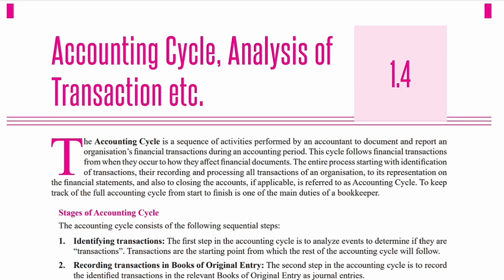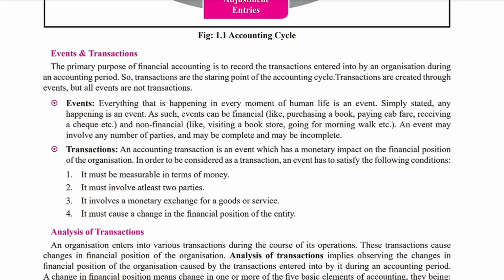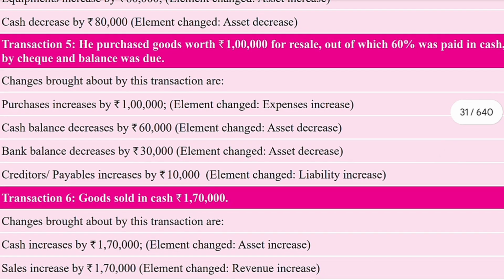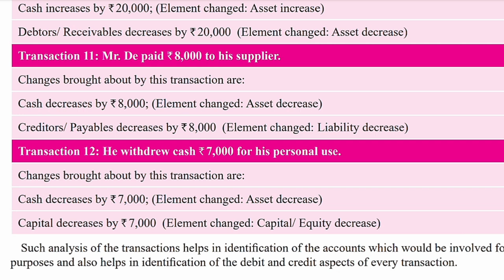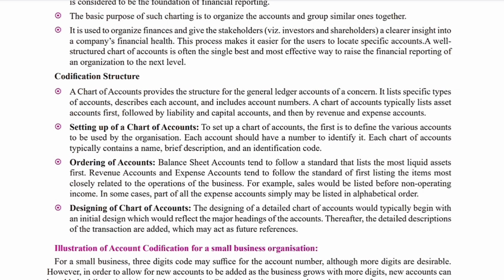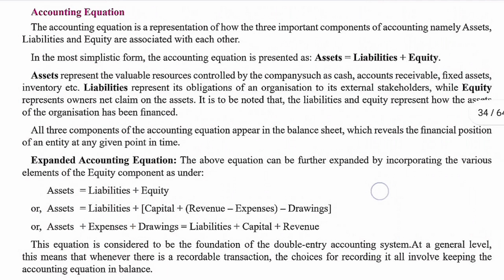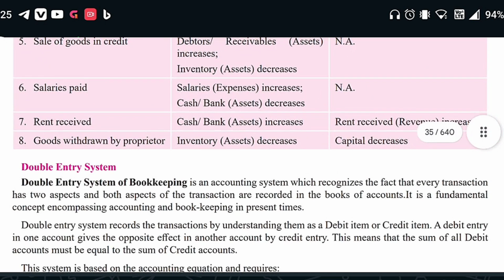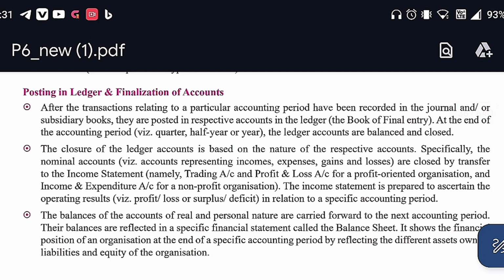1.4: ACCOUNTING CYCLE• ENGLISH LECTURE• CMA FINANCIAL ACCOUNTING FREE CLASSES IN ENGLISH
1.4: ACCOUNTING CYCLE• ENGLISH LECTURE